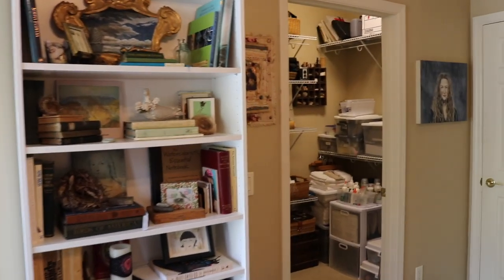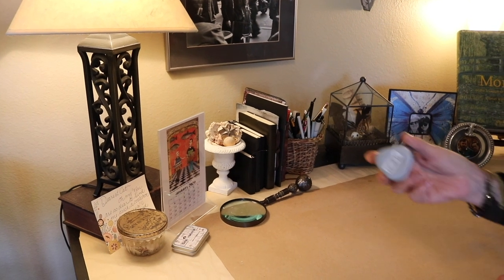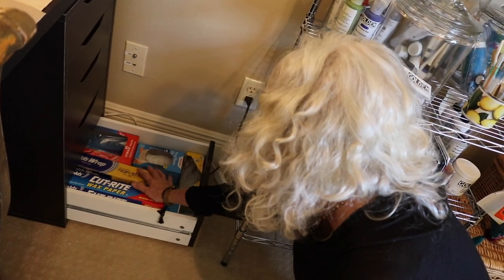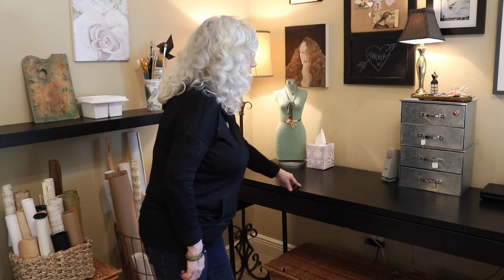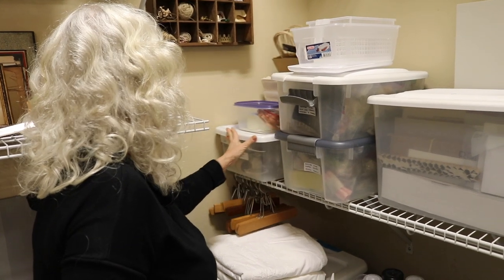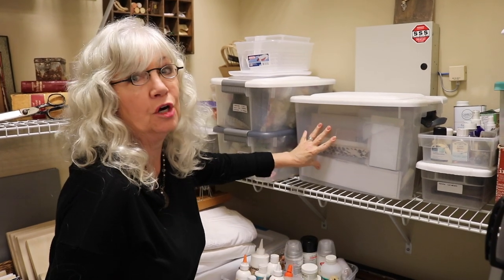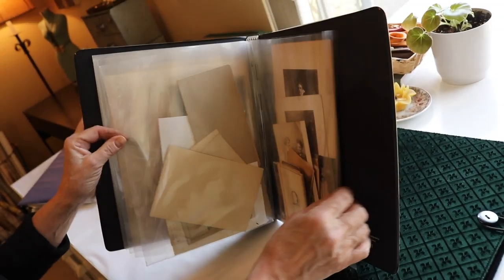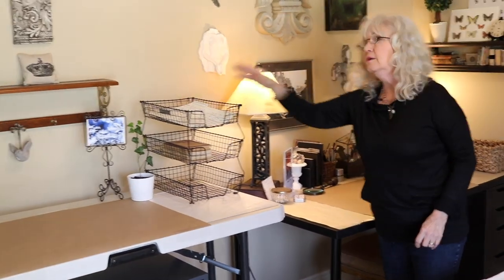Mixed Media Studio Organization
This video is about Studio Organization for the mixed media artist or any artist.

Tip Jar – Appreciate your help for our channel with a donation